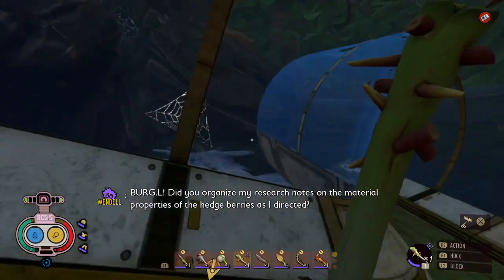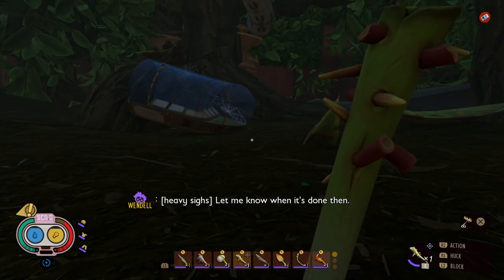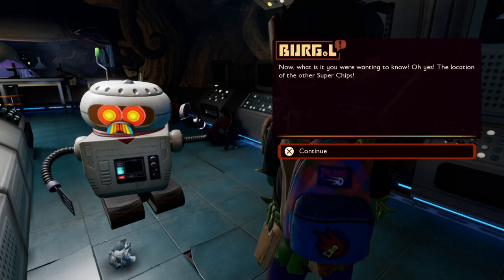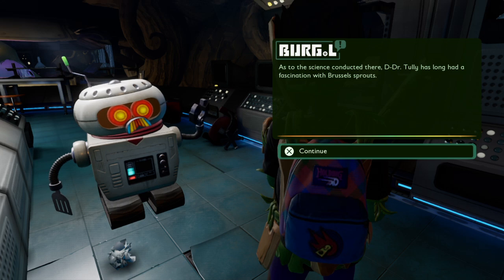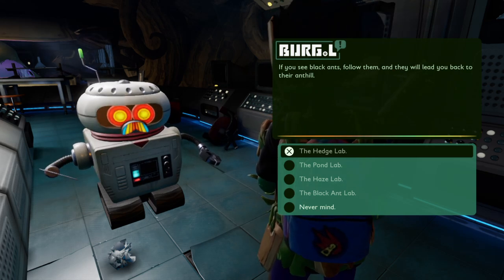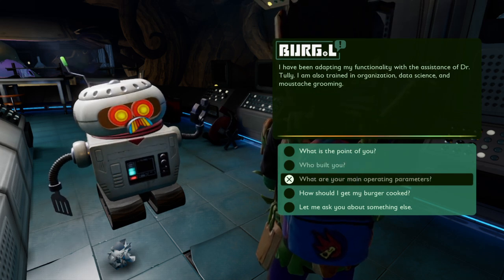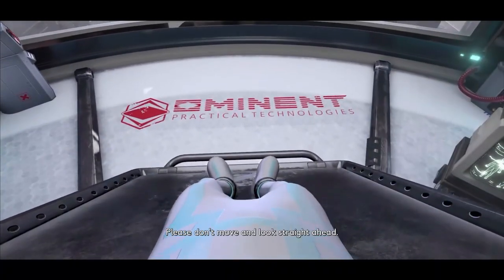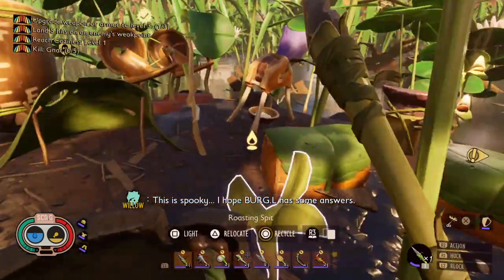Lore And Recipes - Grounded PS4 Part 5